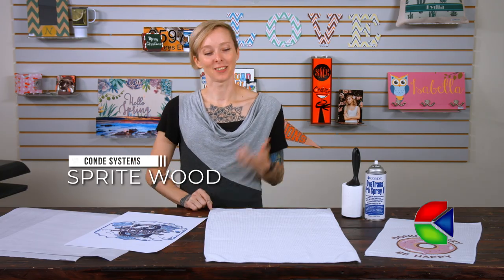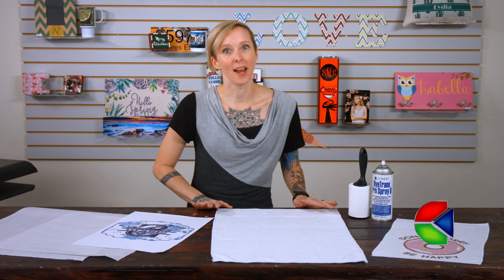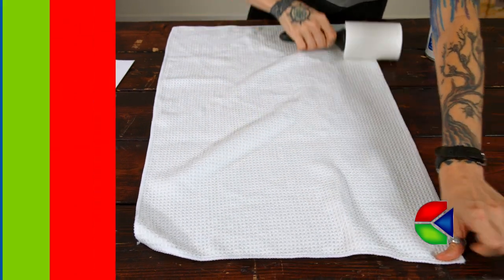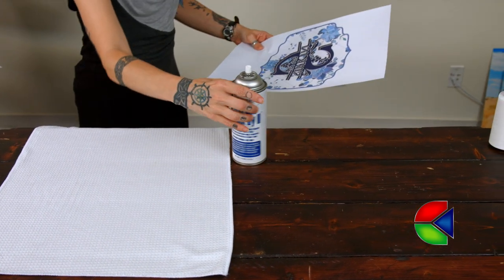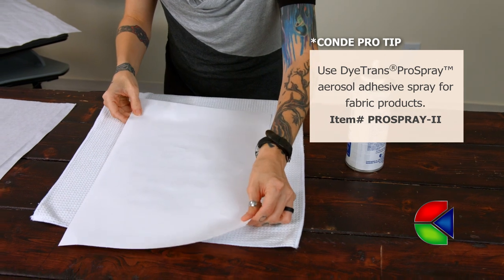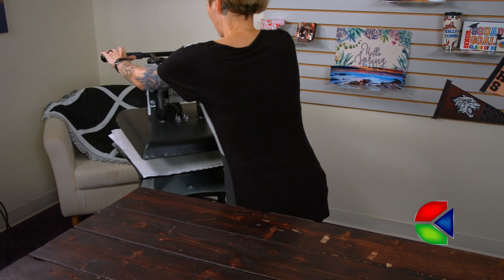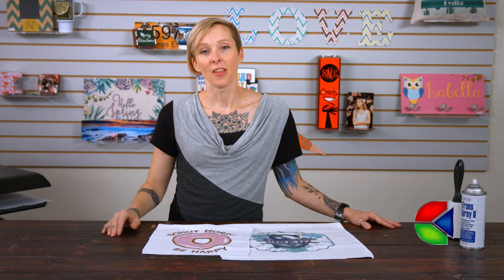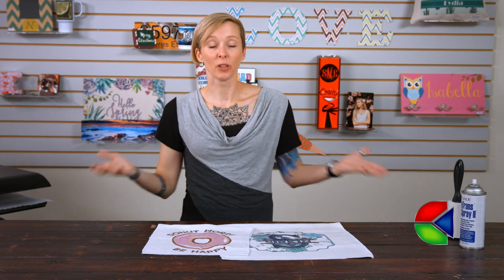How to Sublimate Waffle Towels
Condé Systems Sprite Wood shows how to image Conde's Waffle Towels with dye sublimation.

The transfers are created using a Sawgrass® SG800 Virtuoso printer with Sawgrass® SubliJet-HD™ sublimation inks on DyeTrans® Sublimation paper with Conde’s SpectraFusion Color Management.  All products are available from conde.com.